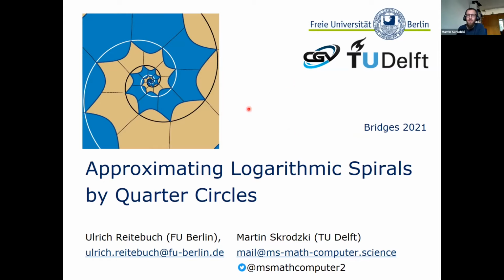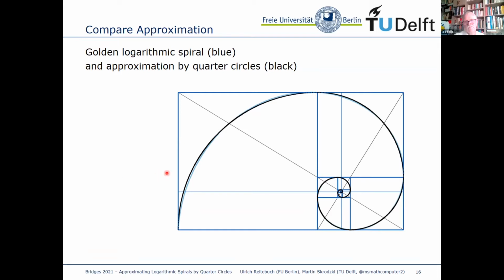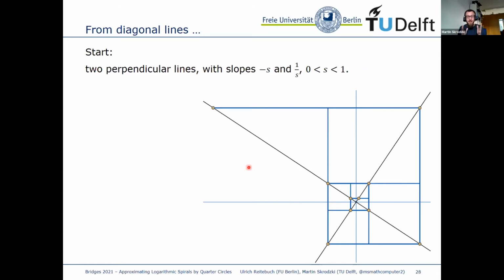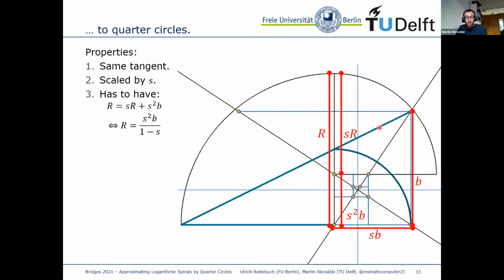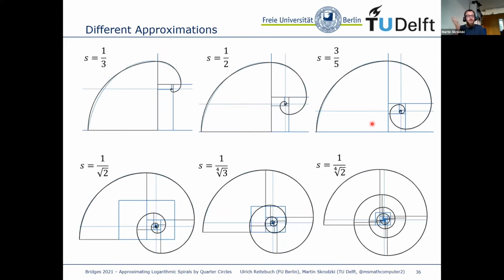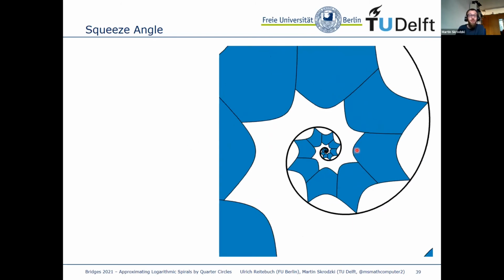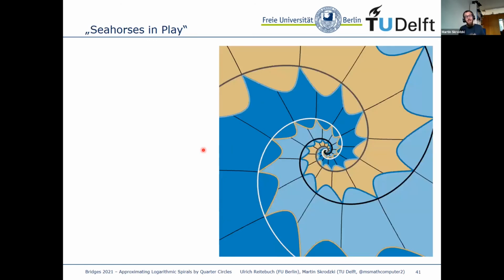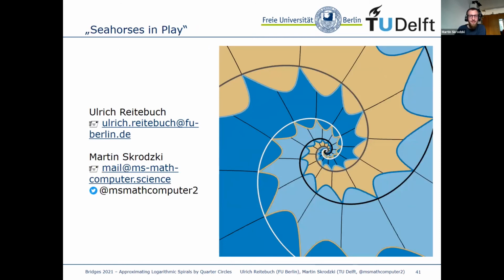Approximating Logarithmic Spirals by Quarter Circles (Bridges 2021 Conference Paper Talk)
The approximation of a golden logarithmic spiral by quarter circles in golden rectangles is well known. Starting from this construction, we show that any logarithmic spiral can be approximated by quarter circles in a similar way. Using our geometric procedure on a rectangle with aspect ratio √𝜙 and performing a coordinate reparametrization, we obtain an aesthetic partition of the plane as our main artwork.

This work has been presented at the Bridges 2021 conference and is joint work with Ulrich Reitebuch (Freie Universität Berlin).